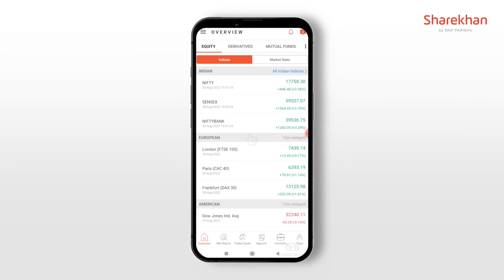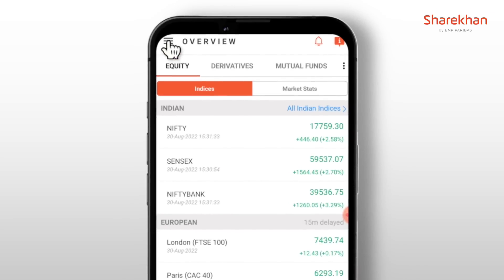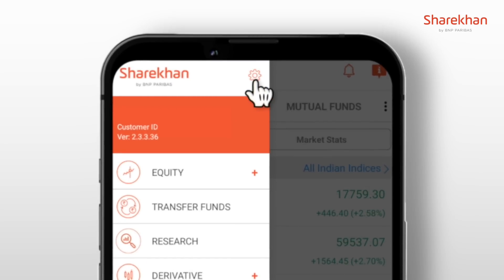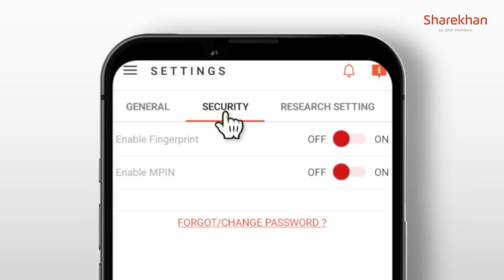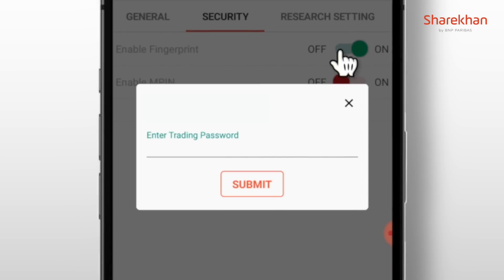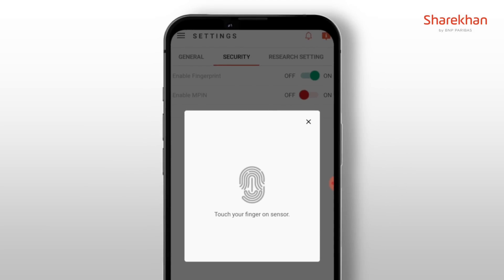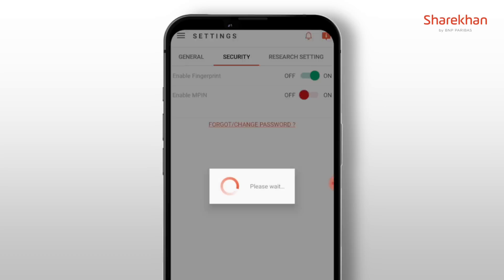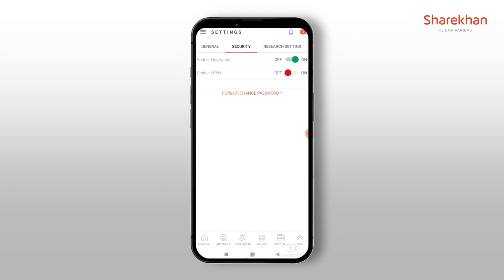How To Set Up Your Fingerprint To Seamlessly Log In to the Sharekhan Android App?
Setting up your Fingerprint to Log in to the Sharekhan app (Android)
This step-by-step video will take the viewer through the simple steps to set up your Fingerprint to seamlessly and more securely log in to the Sharekhan app. Note that the steps in this video are applicable to Android users.

(* T&C apply)

In our endeavour to be the best trading platform with the best trading app in India, we put out instructional videos from time to time on our platforms, with the intention of sharing how to use the trading app of Sharekhan.

The best stock trading apps have a user-friendly interface, which we have focused on in our Sharekhan mobile app.